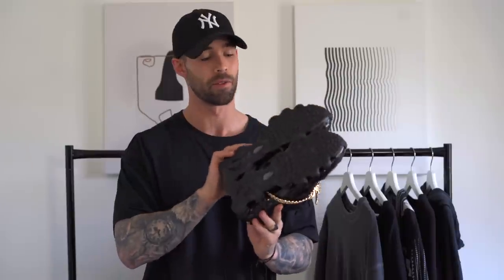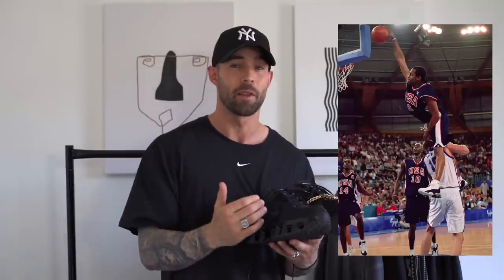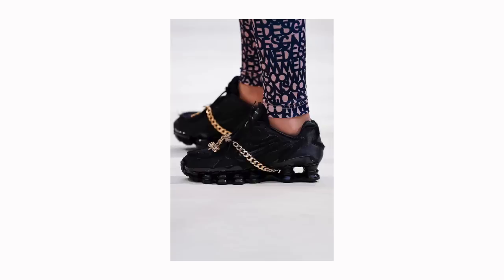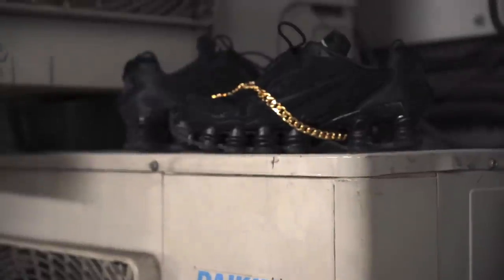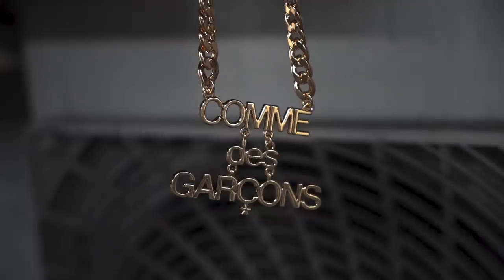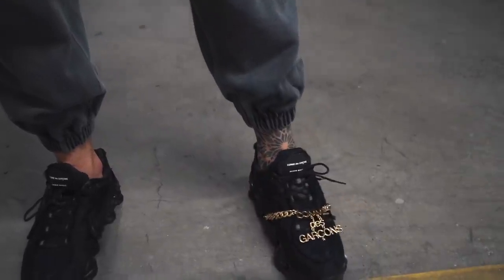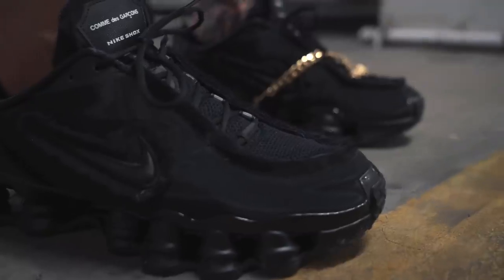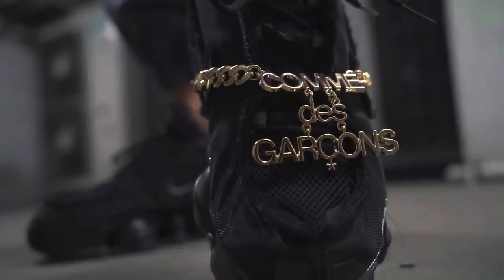NIKE X CDG SHOX | My New Favourite Shoes | Sneaker Unboxing + On Foot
NIKE X CDG SHOX | My New Favourite Shoes | Sneaker Unboxing + On Foot | Daniel Simmons

Hey team!

Today we're doing a throwback, which mean a sneaker unboxing!

Thank you so much for support team,

Much love.

+ Items worn

- NY Cap #1

- NY Cap #2

- Nike t-shirt (size Extra Large)

- Cole Buxton warm up pants (SOLD OUT)

Photography Instagram: @imdanielphotography
DEPOP: @dws713